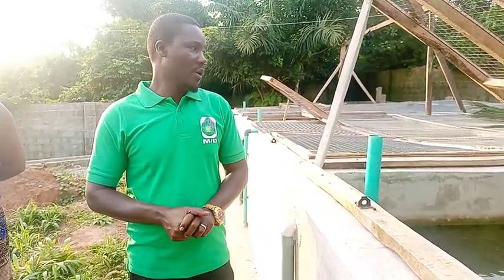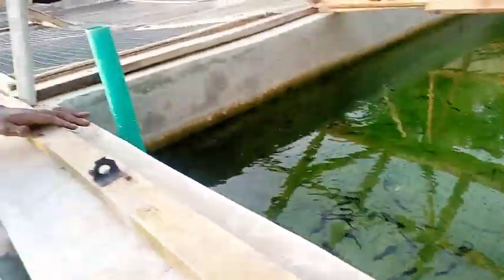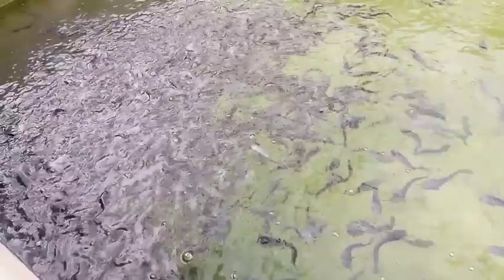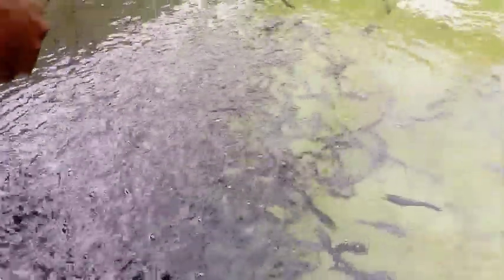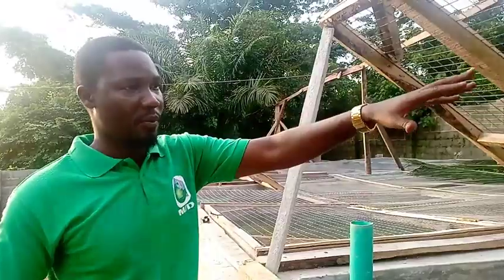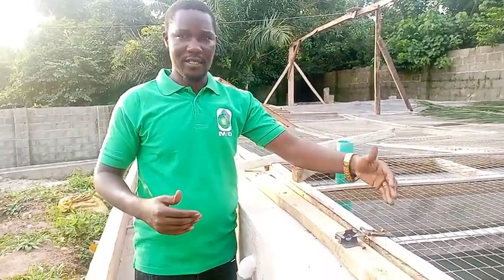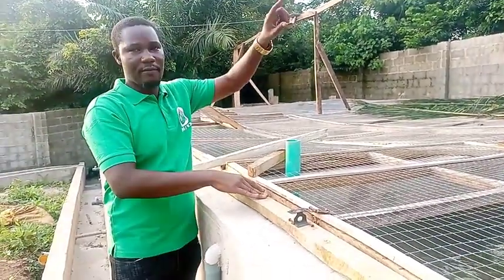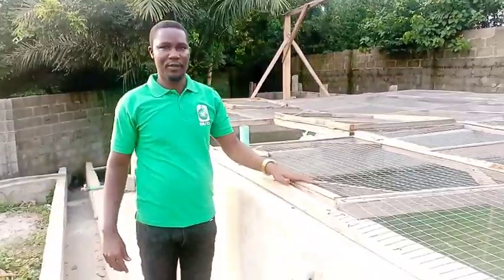The Secret to Growing your Fishes Faster in Fish Farming and Production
Hello and welcome to today's video, where I will be sharing with you some of the secrets to grow your fishes faster in fish farming. You woula also learn how and when to feed your fishes for optimal production, as well as preseving your fishes from predators; both from Man and other animals. Make sure to Watch the entire video so you do not miss out any important information.

for more information and enquiries on our different services, products and offers.